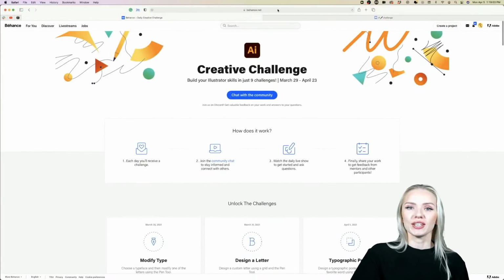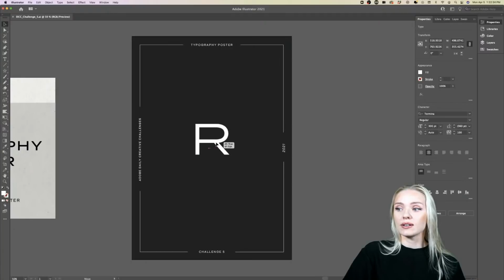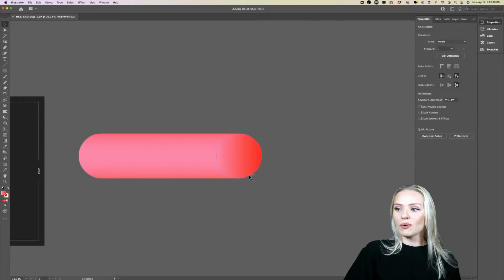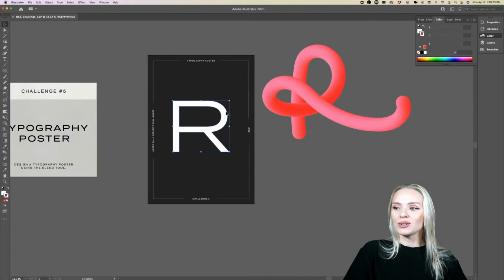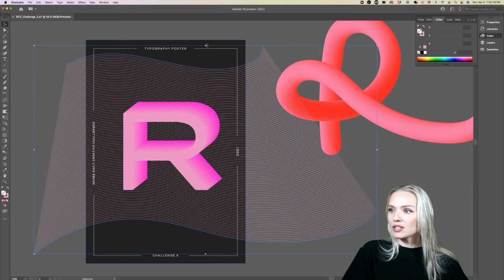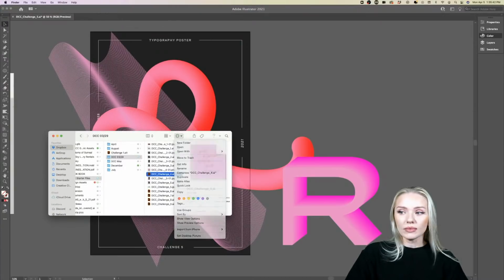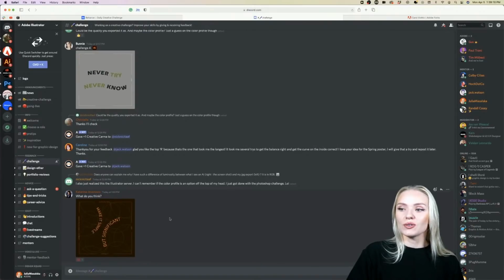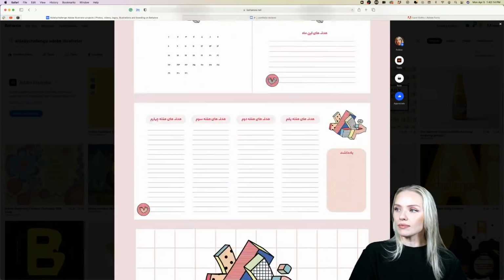Illustrator Daily Creative Challenge - 3D Letters | Adobe Creative Cloud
Challenge: Design a custom 3D letter using the Blend tool.

Join your host each morning at 11:30am PT to learn how to approach each challenge using Illustrator. Complete 9 challenges by Friday, April 23rd and you’ll be on your way to sharpening your skills. Get your questions answered, see what the community is creating and get feedback on your work!